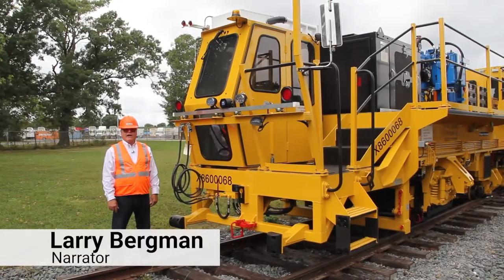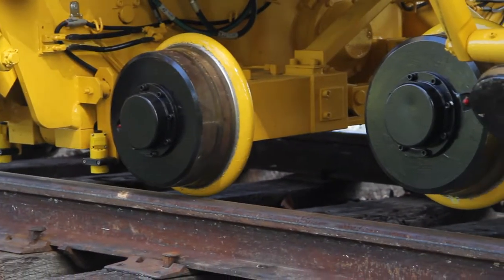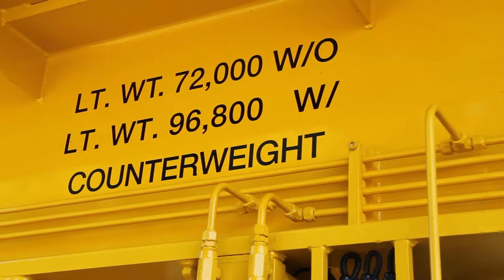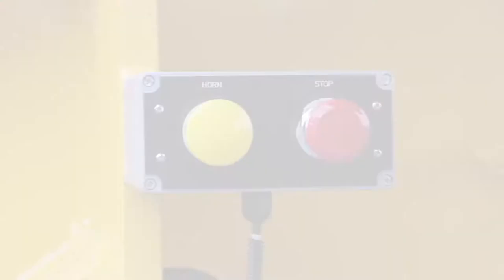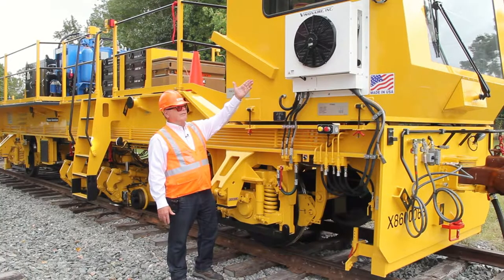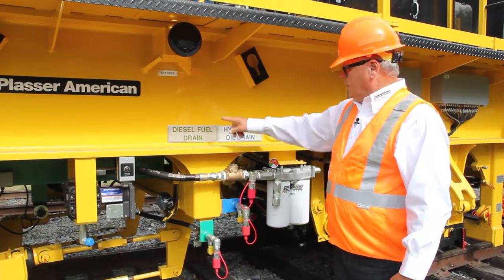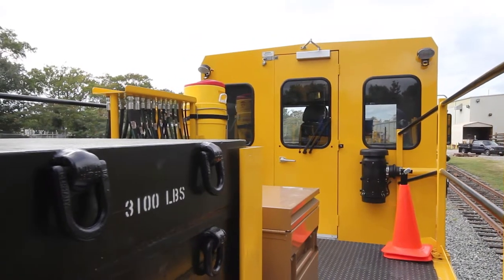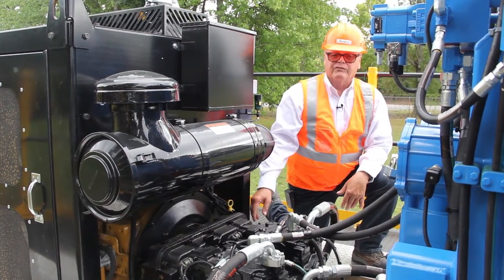Plasser PTS90C Part 1: Machine Overview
A tutorial video for the Plasser PTS90C.